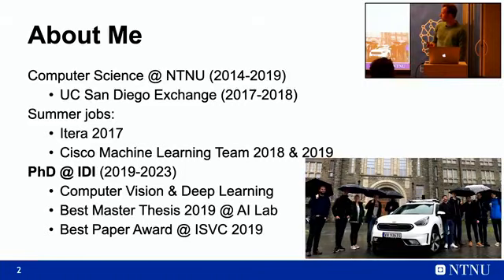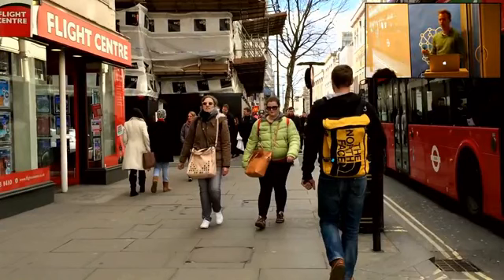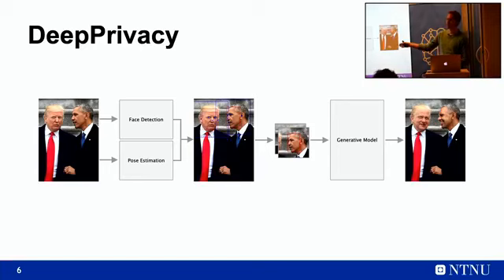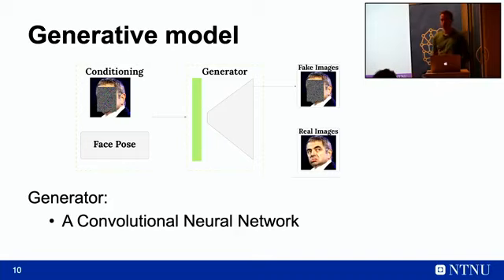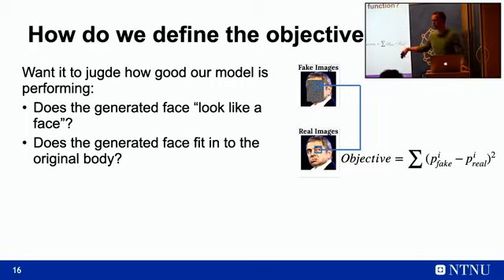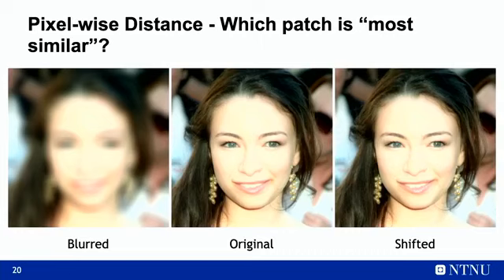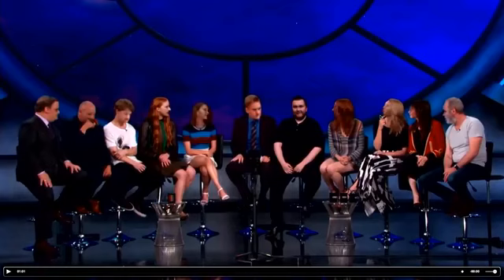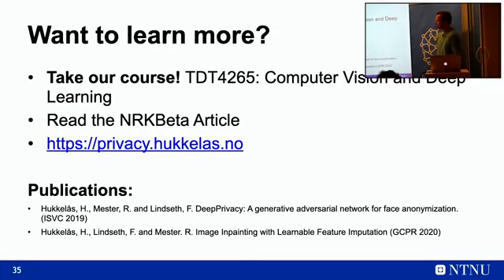Deep Privacy by Håkon Hukkelås (PhD at NTNU)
This is the presentation by Håkon Hukkelås, a PhD at NTNU, with the topic Deep Learning. The whole streaming from the event can be found